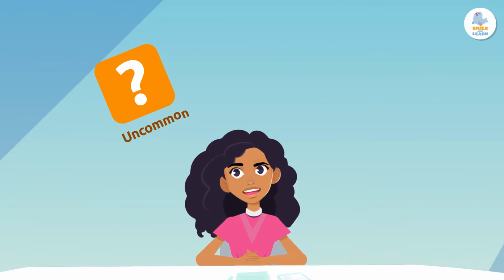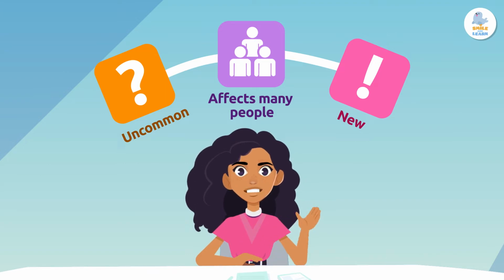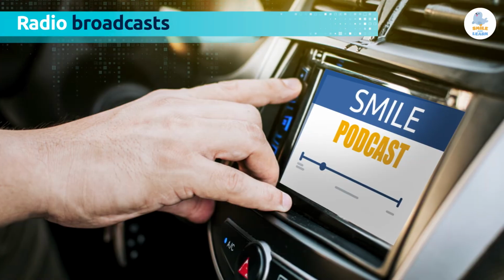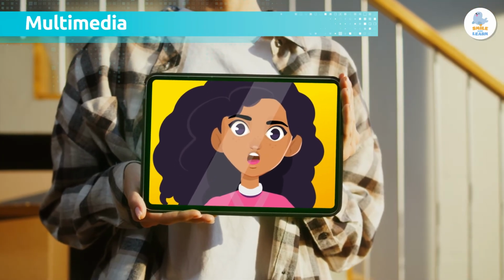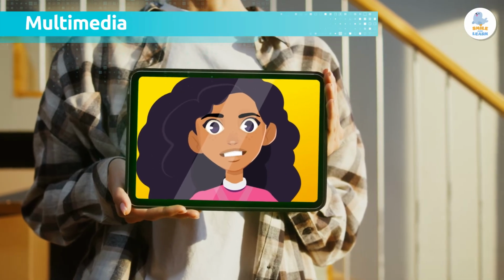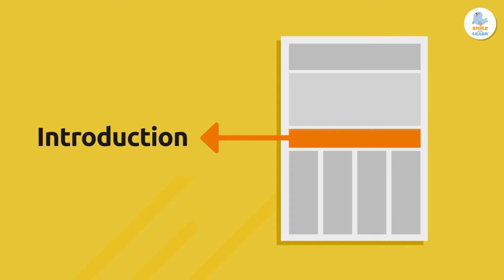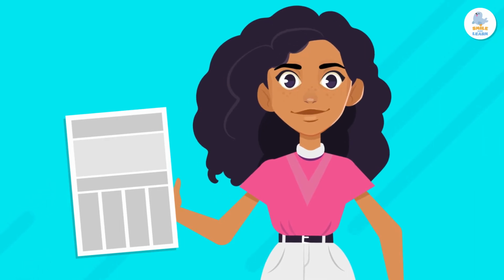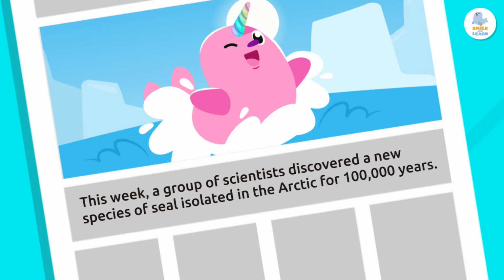The NEWS for Kids 🎙️📰 Characteristics 📺 Types of Texts for Kids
Educational video for children that talks about the characteristics of the news. News is a journalistic text that tells a story about something new and interesting that is happening in the world. It can be about people, places or important events that are happening near or far from where we live. But what makes a piece of information really newsworthy? A piece of information is newsworthy if it is something unusual. For example, imagine how surprised we would be if it started snowing in the middle of summer! Also, something is newsworthy if it affects many people, such as a national election. Finally, a piece of information is newsworthy if it is something new, that is, something we know today and did not know yesterday.

We can see news in many different places, such as in newspapers, radio, television and even on social media. But regardless of where we see or hear it, the news always has the same structure. First, you need a catchy headline. Then comes the introduction. A good introduction should have all the information of the article at a glance. Then, in the body, you will find more in-depth information.

This video is a very useful and interesting resource for children. It is perfect for explaining the concept of news to children who are starting to write journalistic texts. It is an excellent video for elementary school.